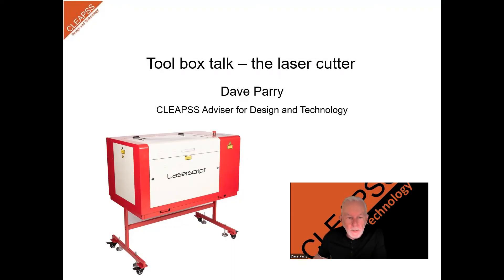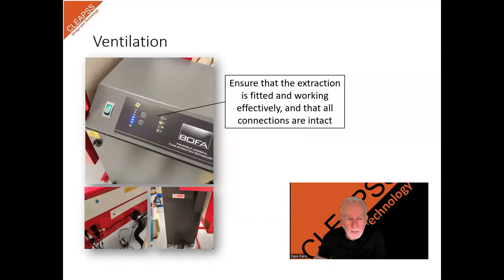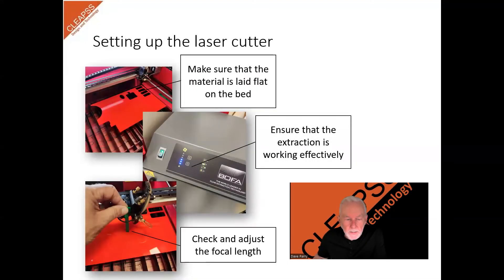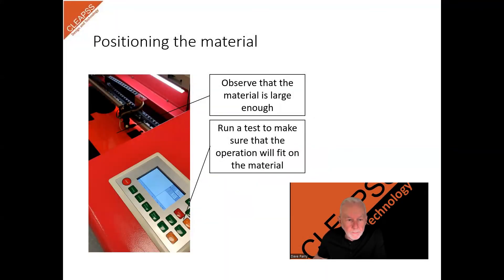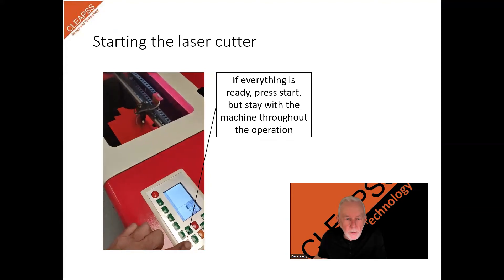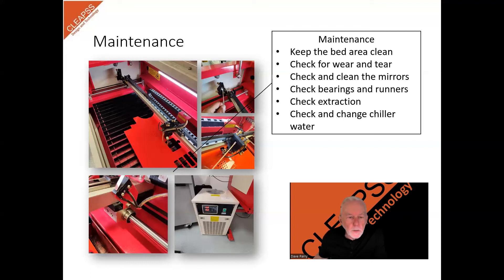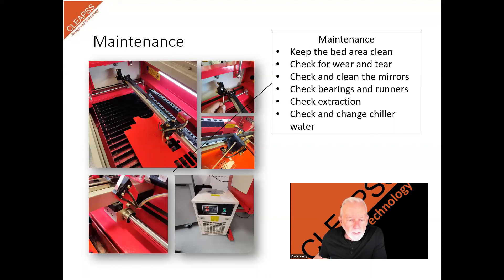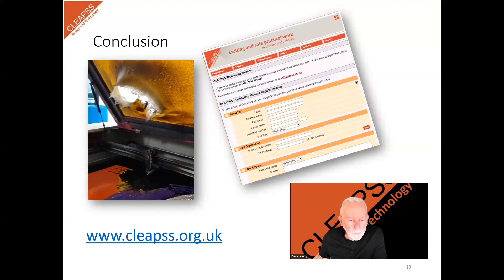Laser cutter tool tip